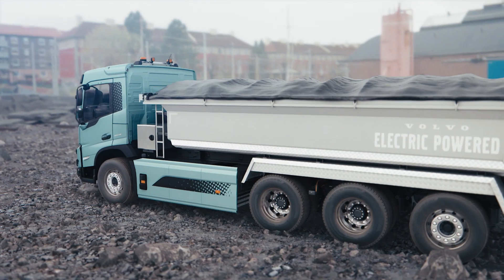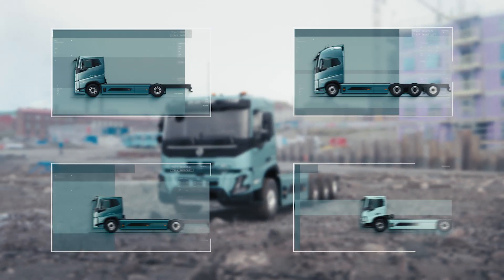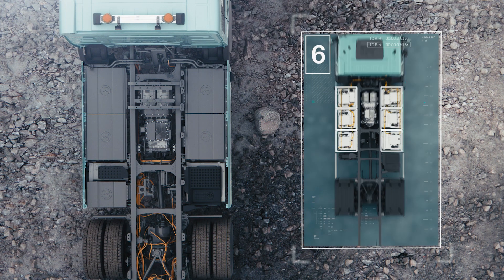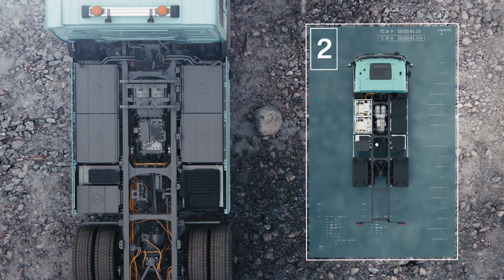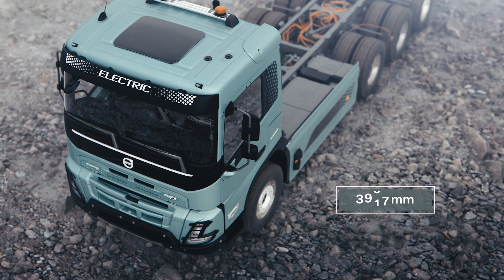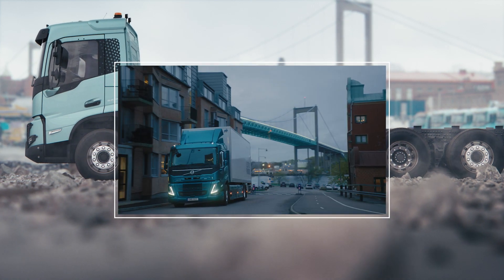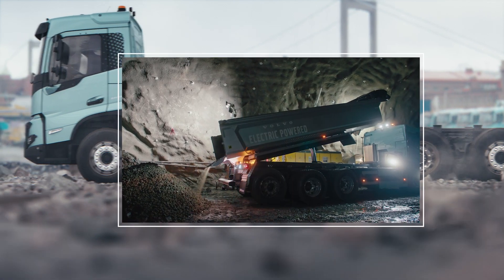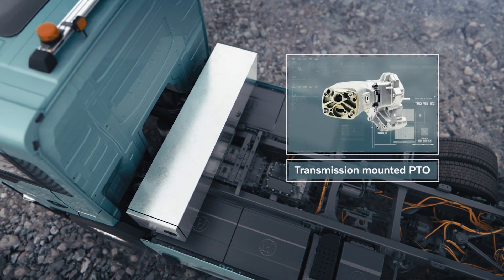Volvo Trucks – The flexible heavy-duty electric rigids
The extended battery and cab options of the heavy-duty electric rigid trucks and added axle variants allow a shorter wheelbase, down to 3,900 mm. This creates great flexibility to customize trucks for a wide range of construction, refuse and regional haul applications. In addition, three types of energy-efficient power take-offs simplify the transition for both bodybuilders and customers, making the truck you use today also available as electric.